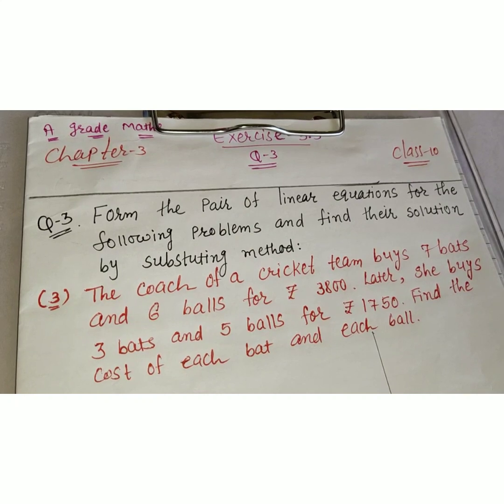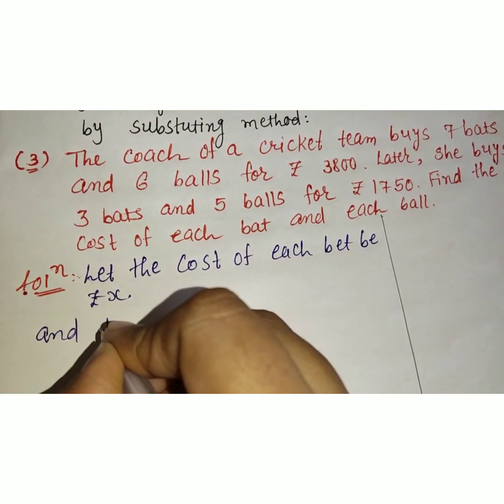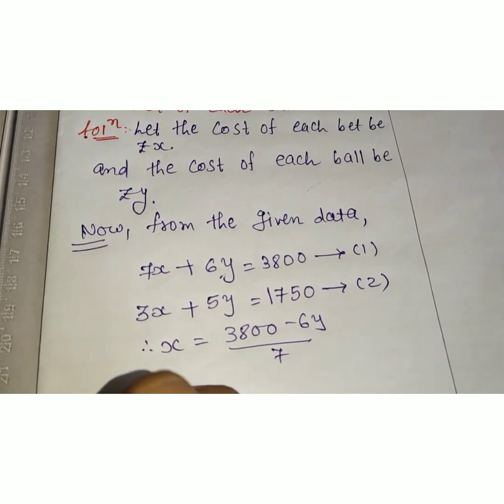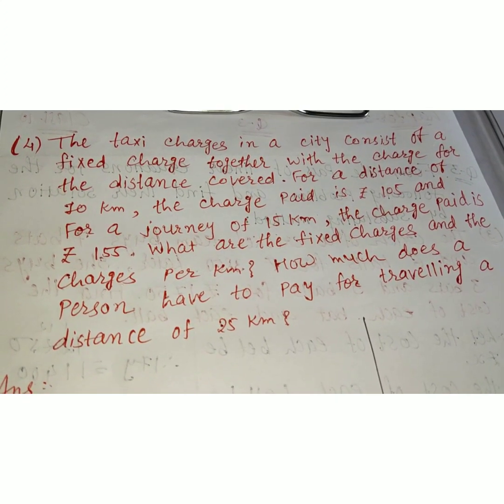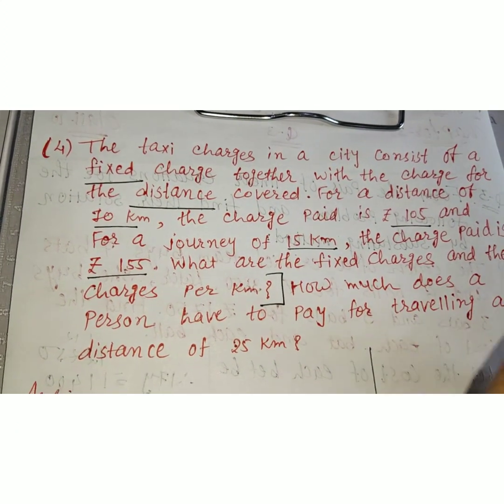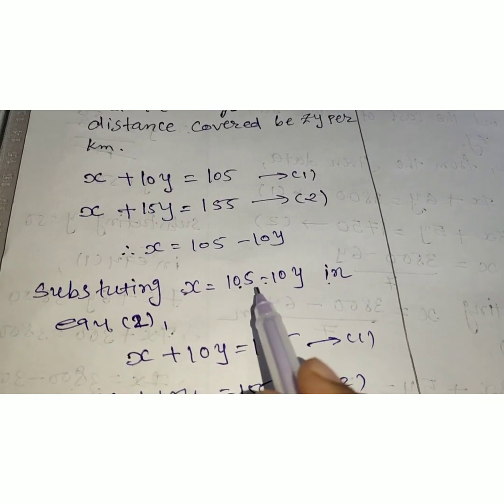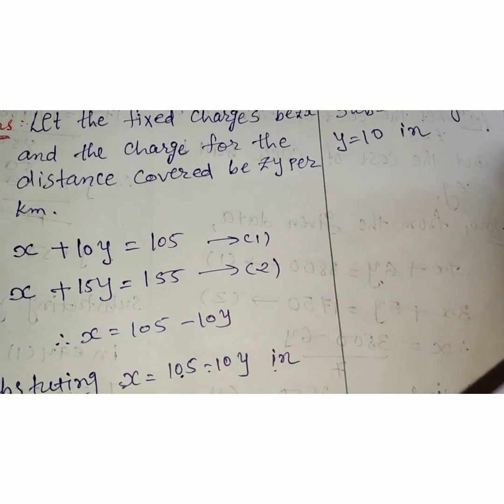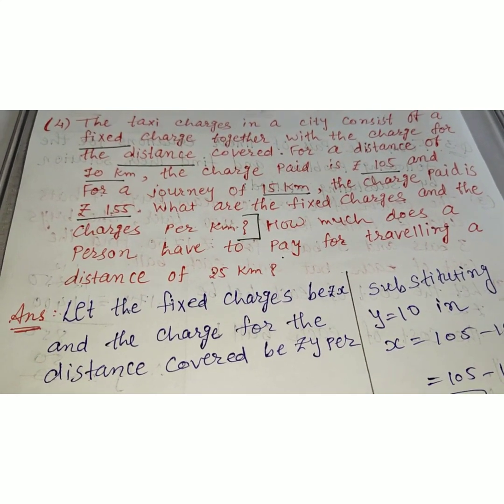Ch-3 | Pair of linear equations in two variables | Exercise 3.3 | Q-3[iii,iv]| Class 10 | NCERT|GSEB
Hello,
If you want to understand maths easily, if you want to score better in maths
Soon we are going to upload videos related to basic maths.